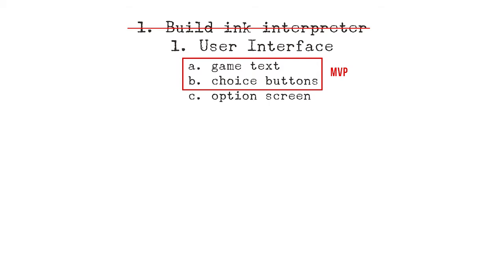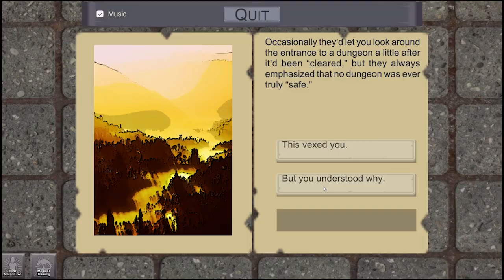Step by step UI design - Indie Game Devlog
I'm porting a Twine game I wrote into a godot gamebook using Inkle's Ink scripting language. This is a tutorial walking through the steps I took in designing its user interface.

Michael Coorlim is a science fiction author and game developer.